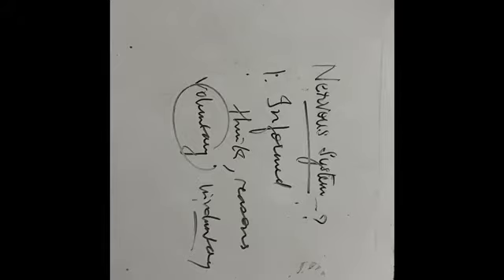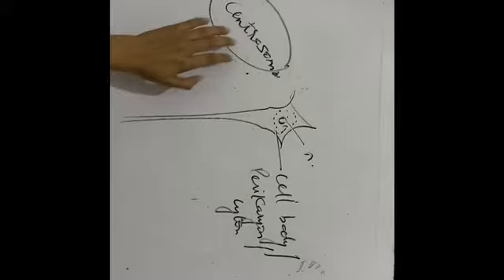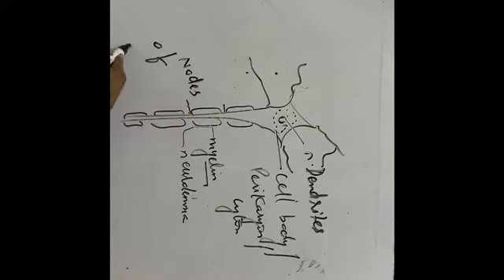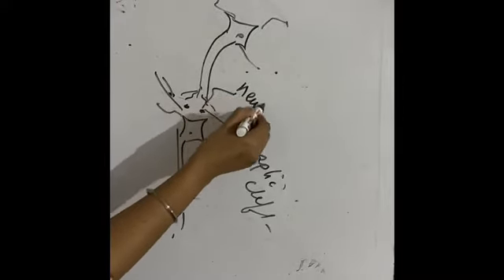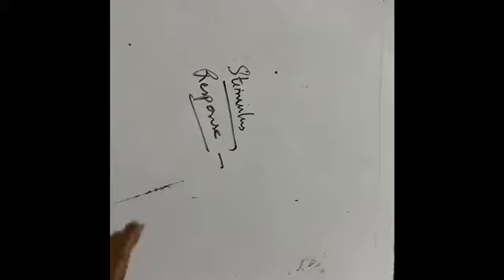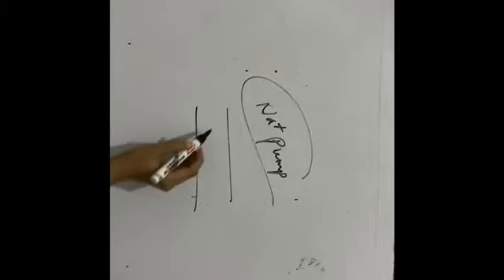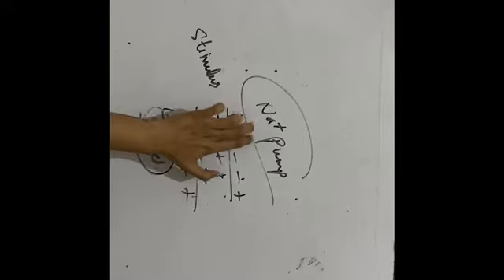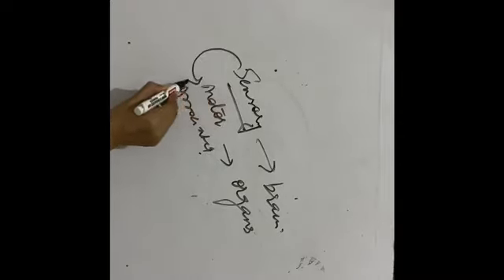ICSE BIOLOGY 10